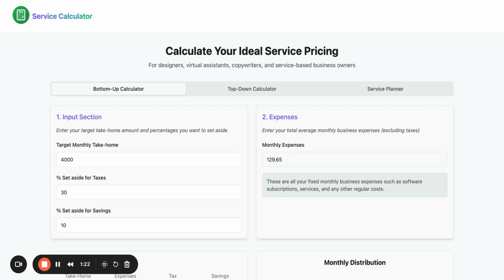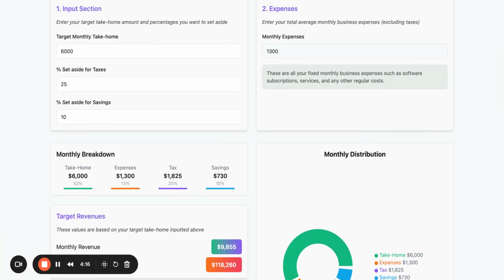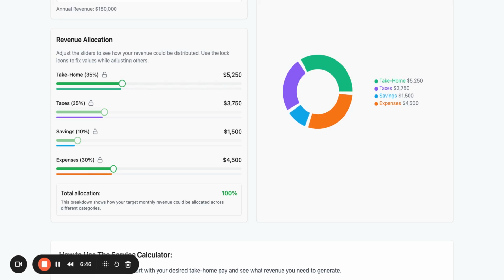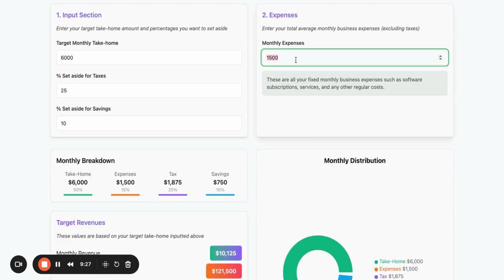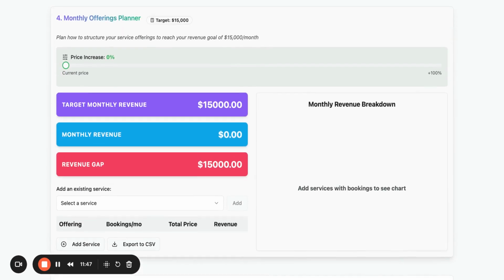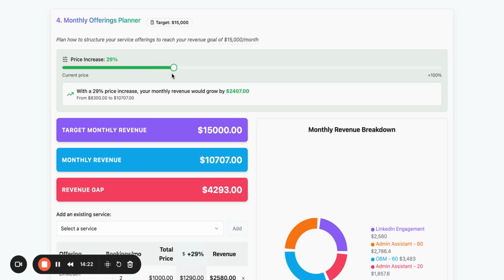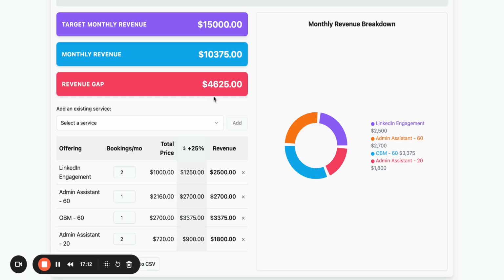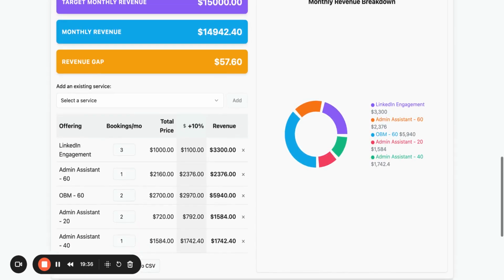How to Price Your Services for Maximum Profit as a 1:1 Service Provider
Are you a 1:1 service provider looking to confidently price your services and hit your revenue goals? In this video, I introduce a powerful service calculator designed to help you map out your pricing strategy and financial forecasting. Whether you're aiming to increase your take-home pay, streamline expenses, or scale your business, this tool will give you the clarity you need to make informed decisions. I’ll walk you through two approaches—bottom-up and top-down—so you can choose the best path for your unique business needs. Plus, I’ll share actionable tips for adjusting your rates, attracting new clients, and achieving sustainable growth. Don’t miss out on this game-changing resource.

🤠 Want early access to this powerful tool? and start optimizing your pricing today!

00:00 - Introduction to the Service Calculator

00:21 - Why Pricing Strategy Matters for Service Providers

00:55 - Overview of Bottom-Up vs. Top-Down Approaches

02:22 - Bottom-Up Approach Explained (Take-Home Pay Focus)

05:23 - Top-Down Approach Explained (Revenue Goal Focus)

09:14 - Choosing the Right Approach for Your Business

11:11 - Adjusting Rates and Packages to Meet Revenue Goals

15:07 - Hybrid Strategy: Raising Rates + Attracting New Clients

16:42 - Final Thoughts on Achieving Financial Clarity